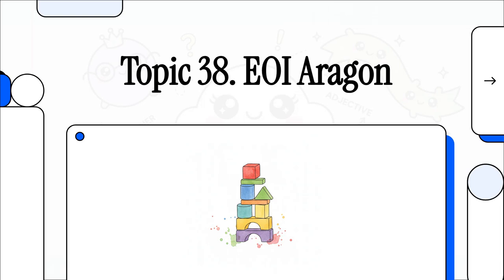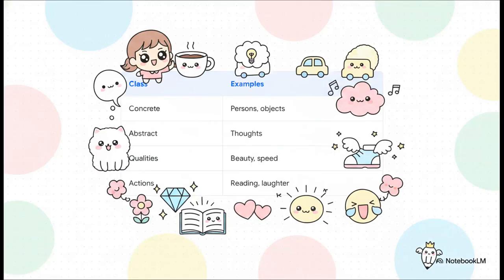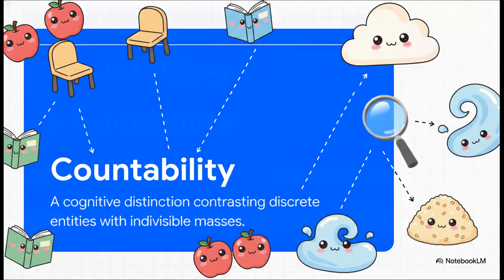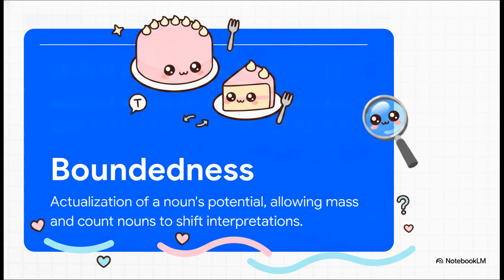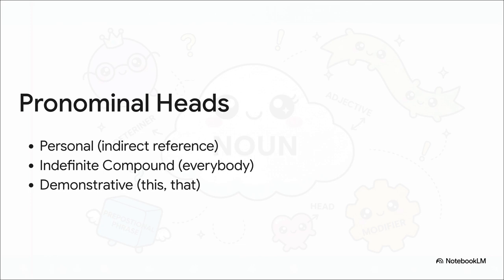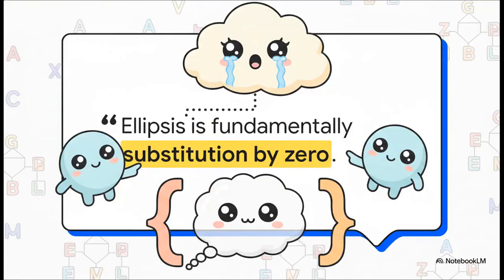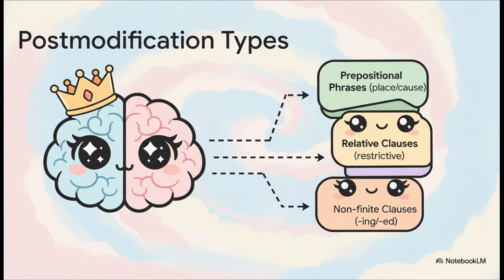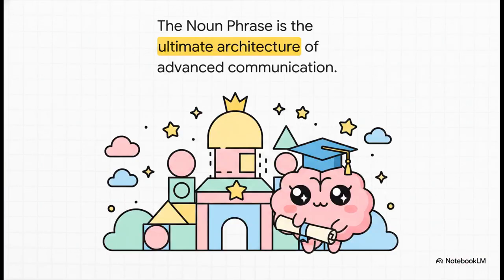38. The Noun Phrase (NP). Nouns, Pronouns and Determiners.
The Head of the Noun Phrase: the Noun. Semantic classification of nouns: concrete, abstract, qualities, actions and emotions.